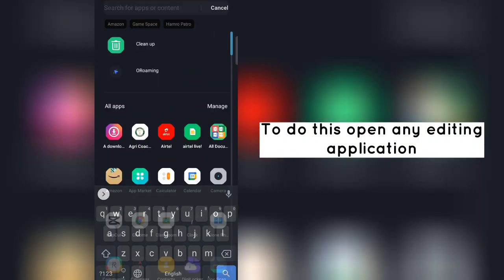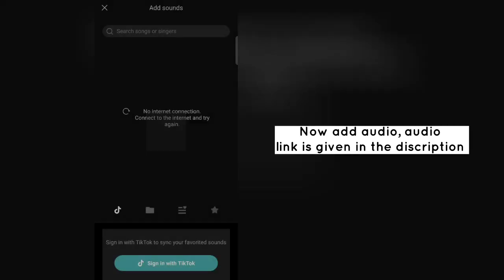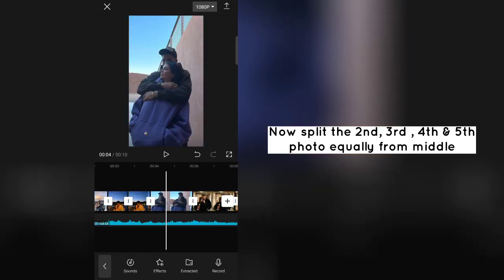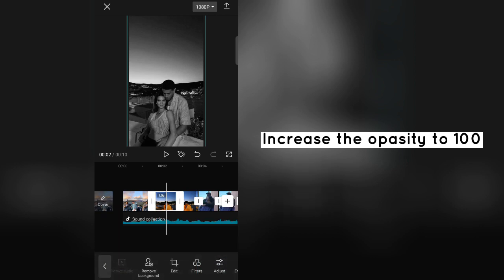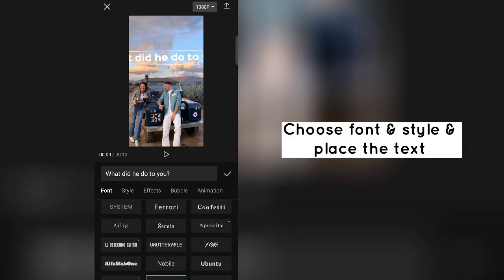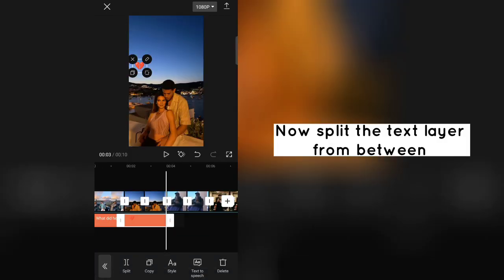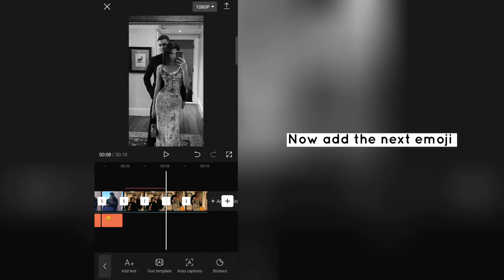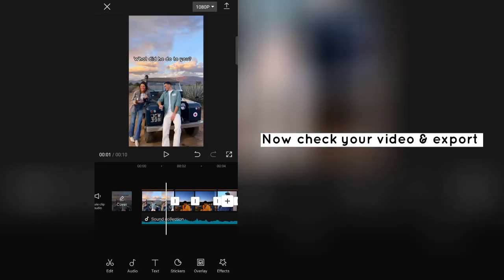What did she/he do to you reel & tiktok trend tutorial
Keywords searches:

what did she do to you tiktok
what did she do to you reel
what did he do to you reel
juanmarcelandrhylan original audio reel tutorial
juanmarcelandrhylan reel trend tutorial
isaandnina original audio reel tutorial
isaandnina reel trend tutorial
mollsbird original audio reel tutorial
new trend tutorial
new reel trend tutorial
new tiktok trend tutorial
tiktok trend tutorial
reel trend tutorial